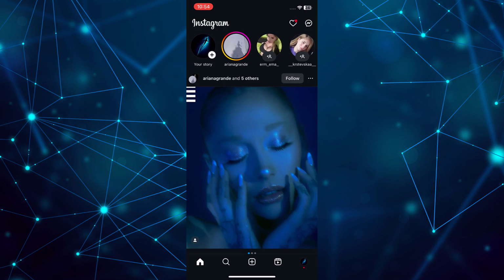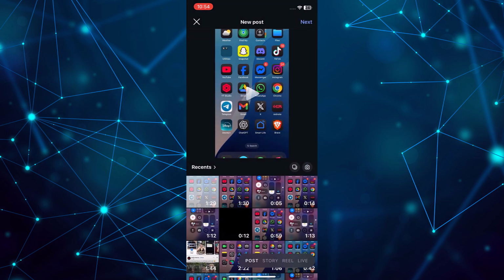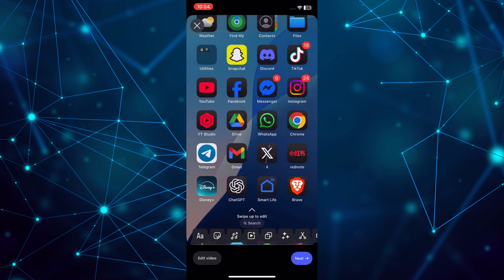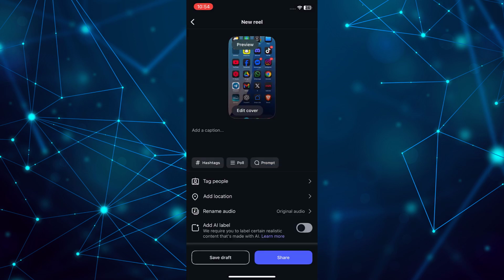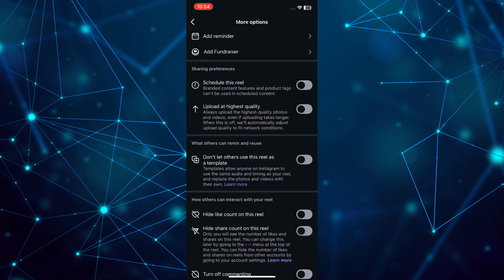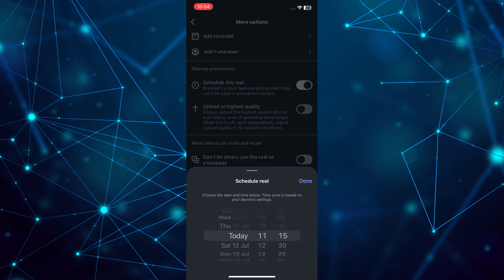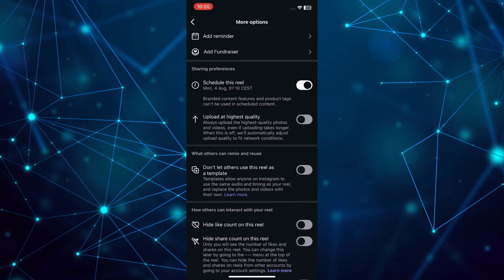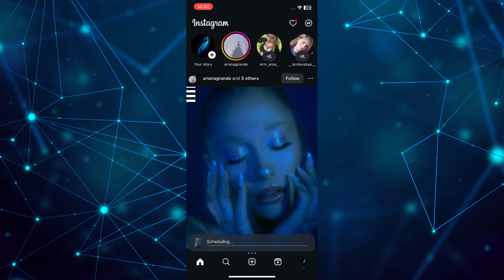How To Schedule Posts On Instagram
In this tutorial i will show you how you can shchedule posts on instagram.